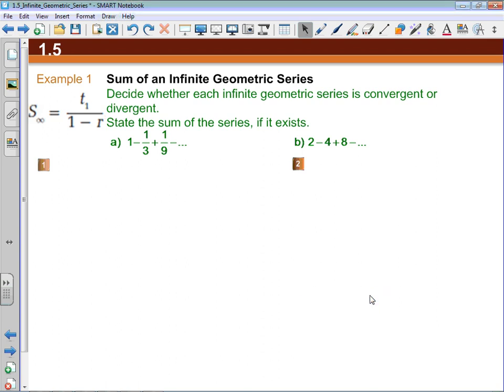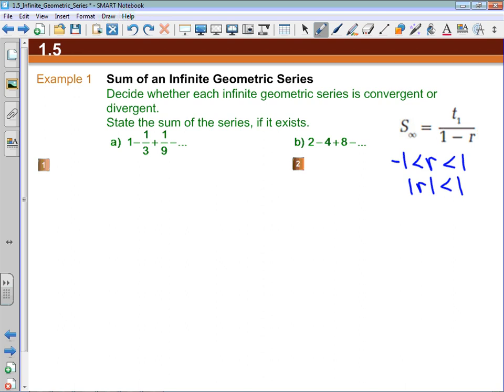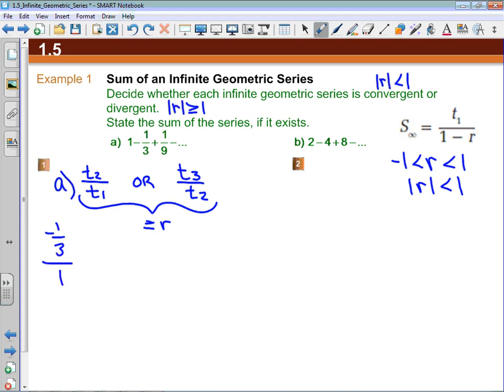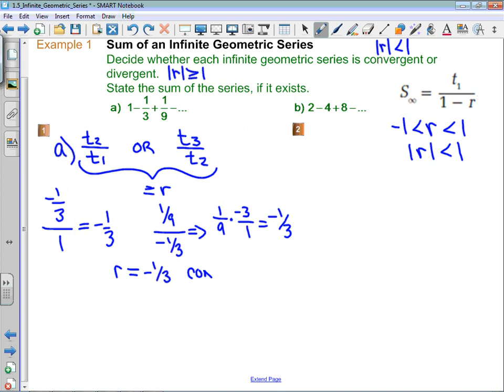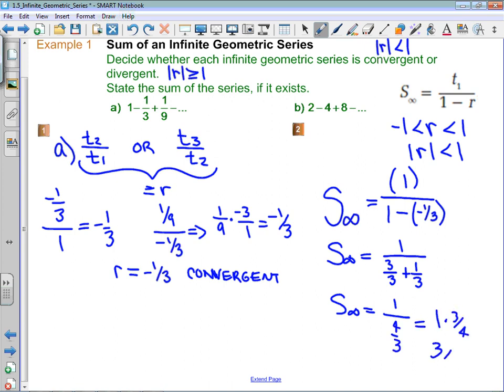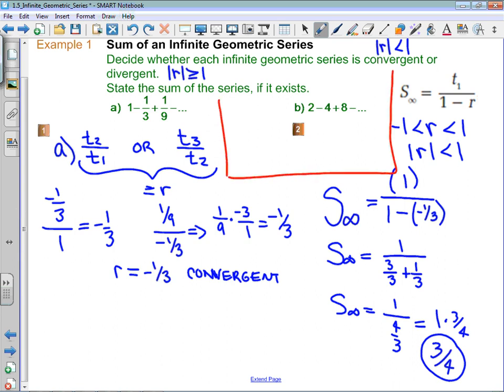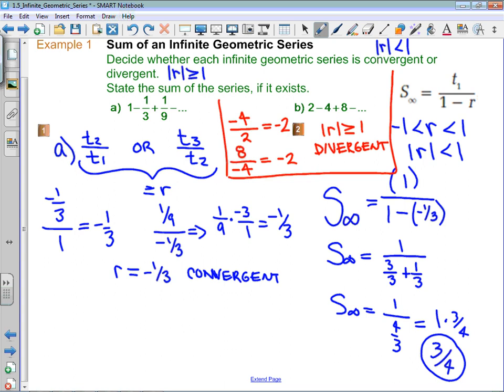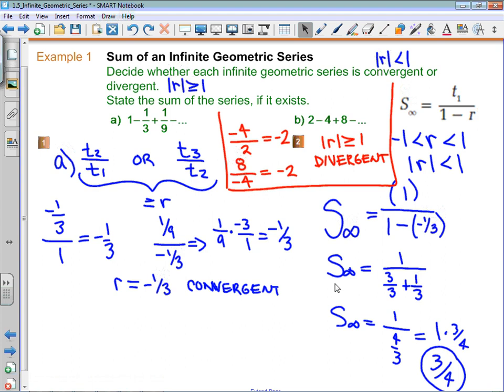1.5 Example 1